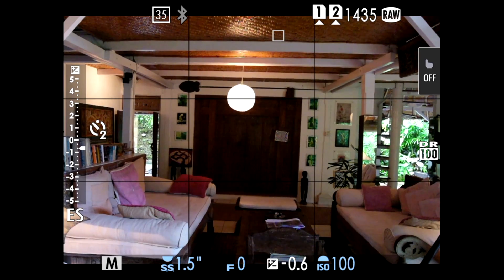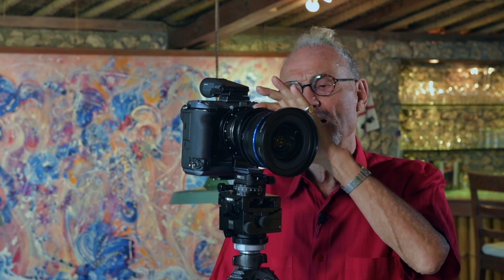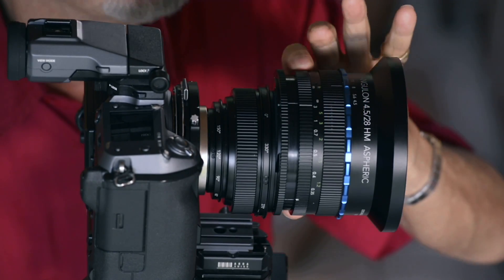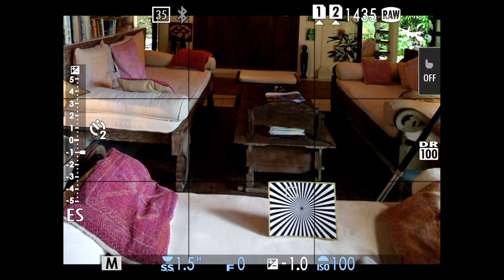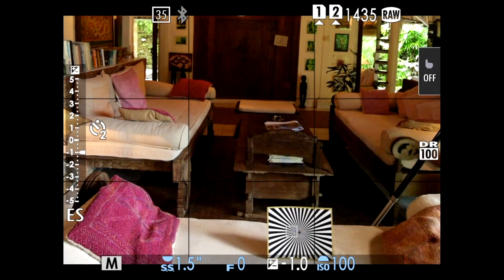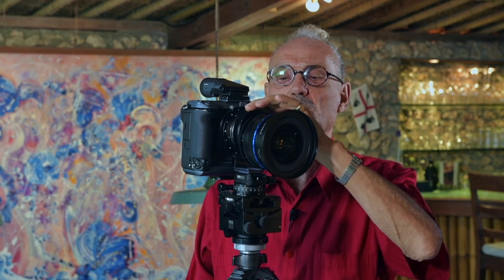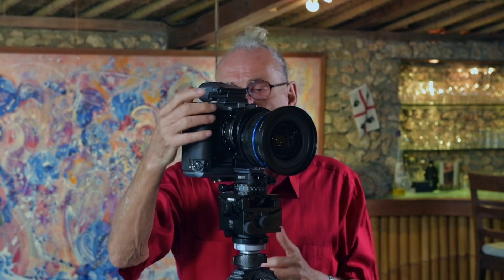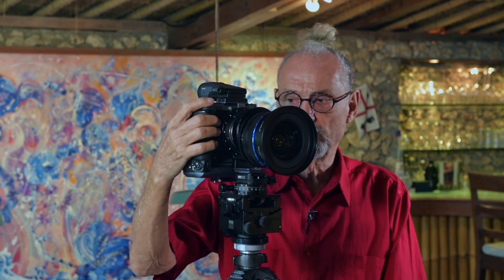How To Set Focus Using Tilt w GFX 100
This is a HOW TO Focus when using Tilt feature on a PC Tilt/Shift lens for Architectural work